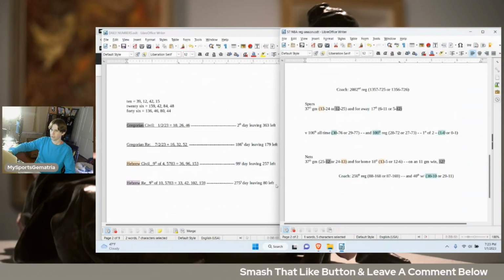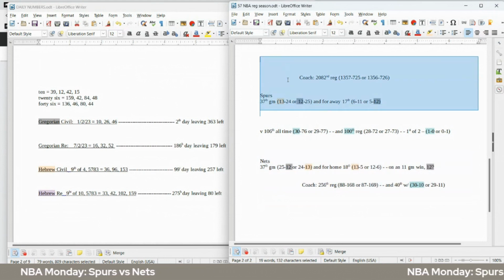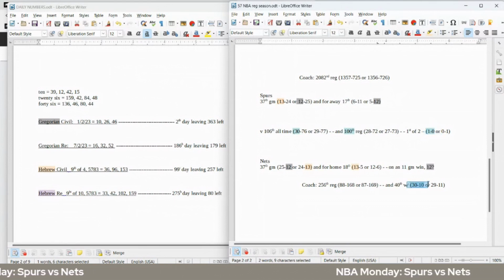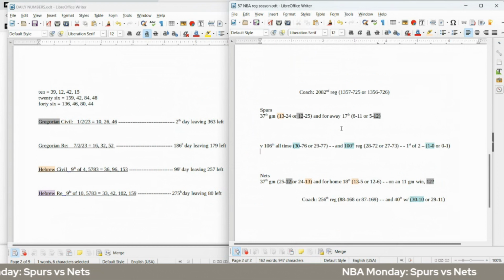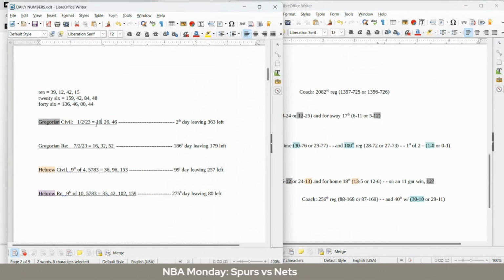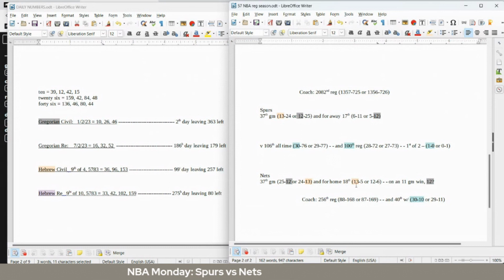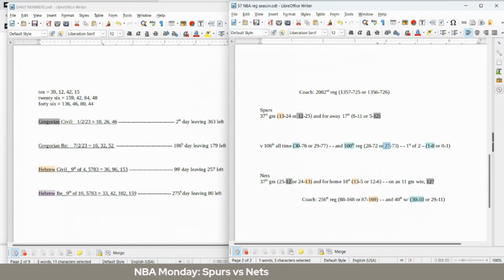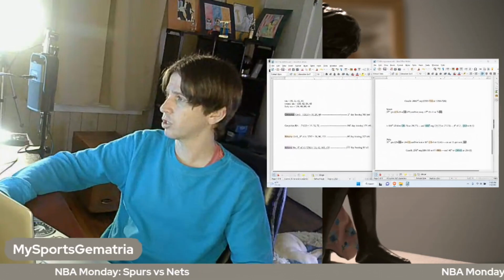Picks Preview: NBA Monday - Spurs vs Nets - Jan 2nd, 2023